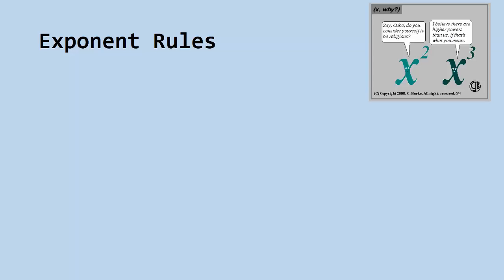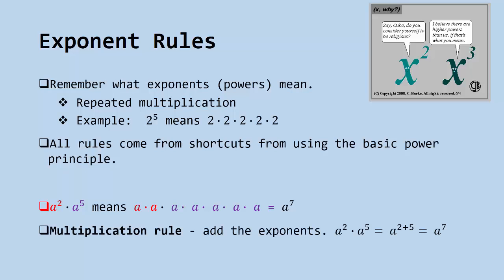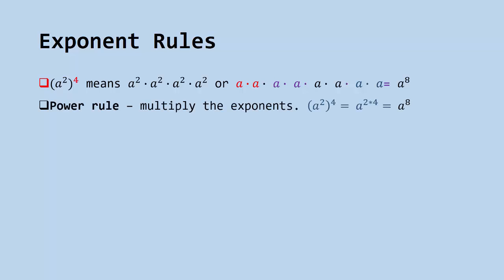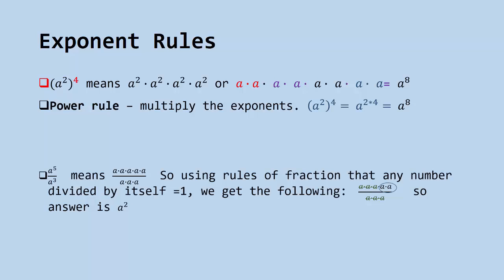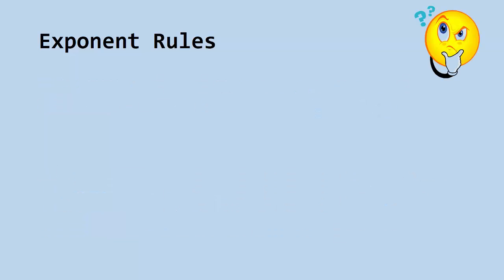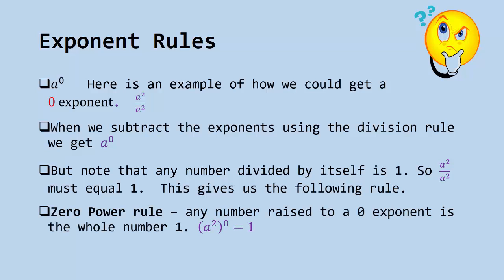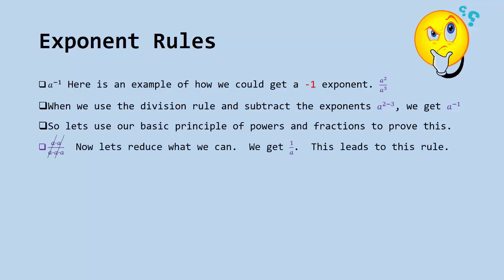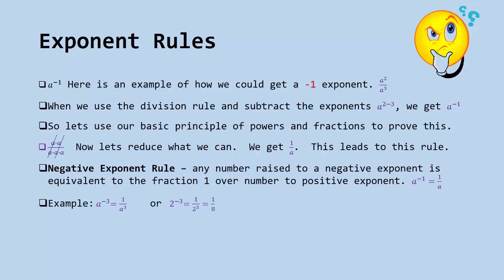Algebra Rules of Exponents